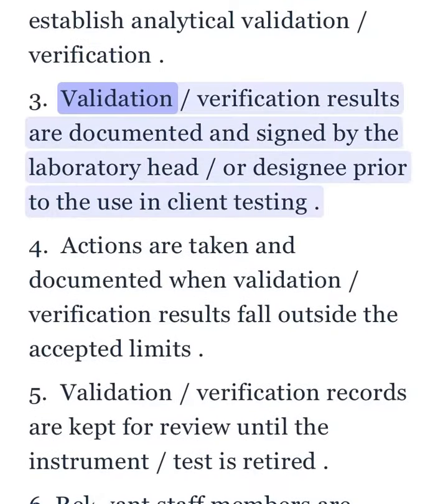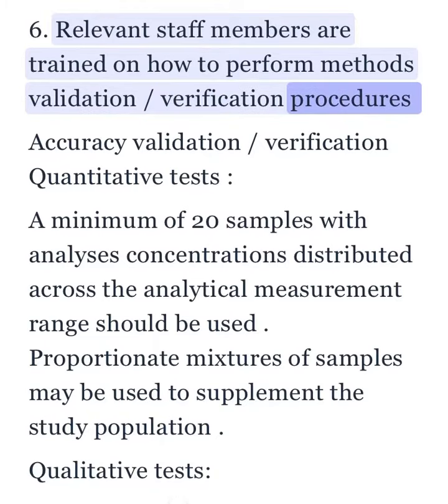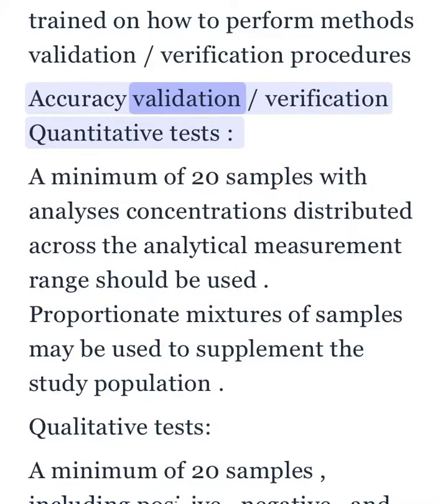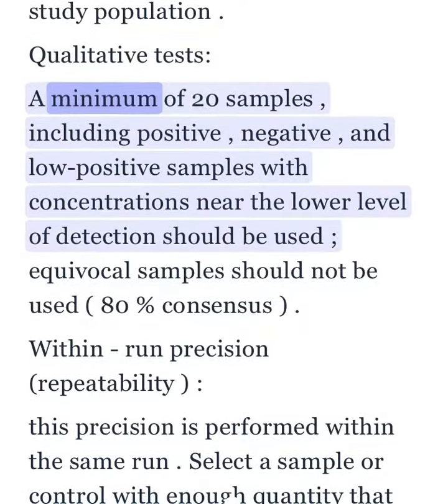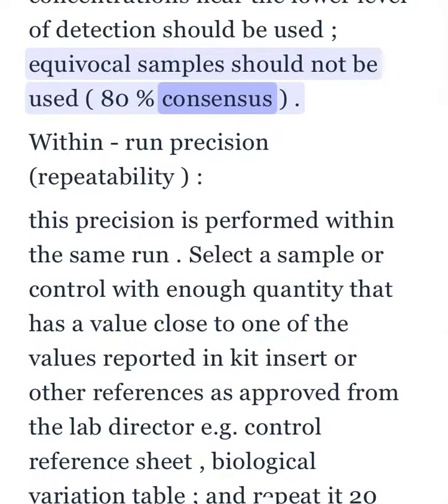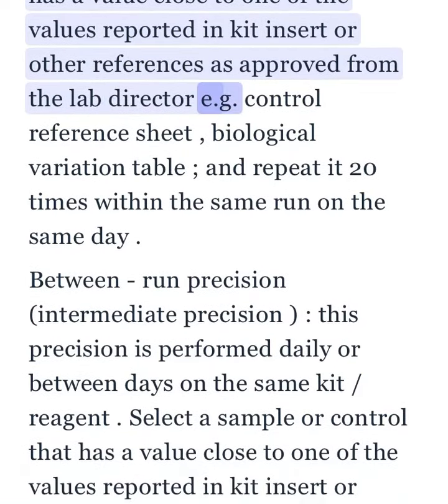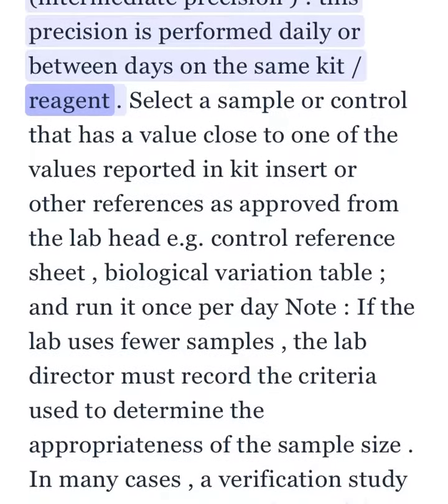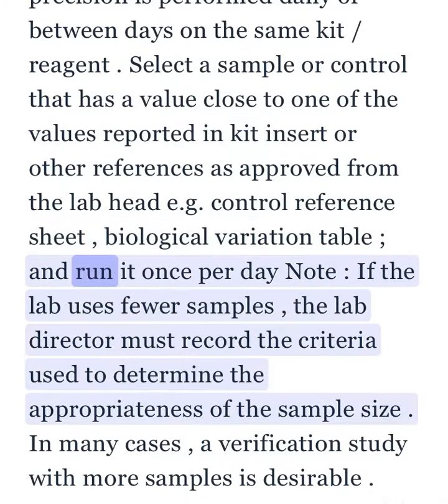LE.1 Validation/Verification of Test Methods | 🇯🇴 HCAC Medical Labs Accreditation Standards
2012 Edition | Obsolete